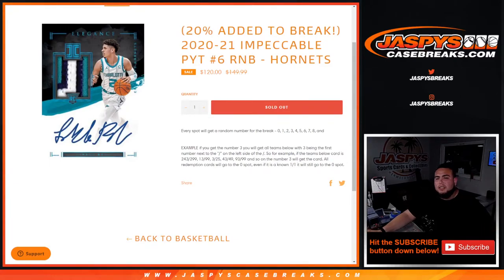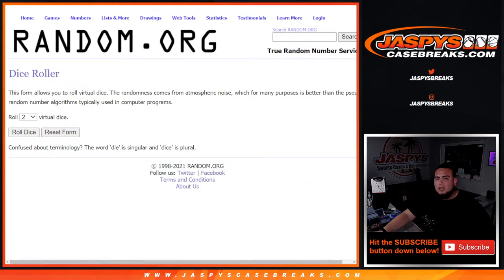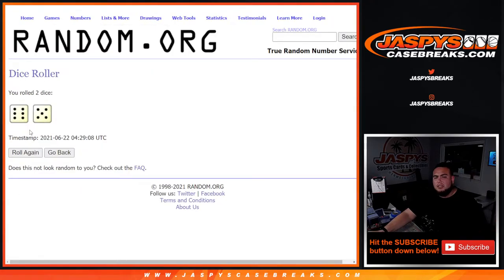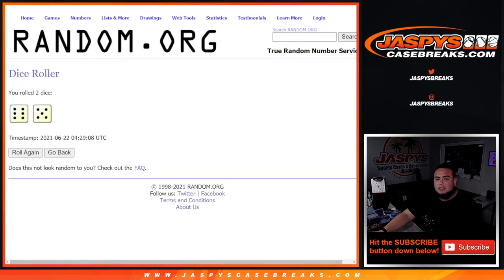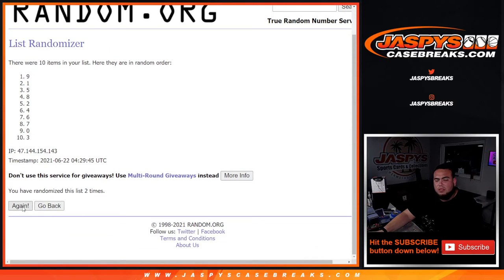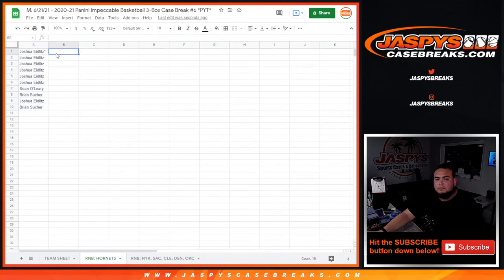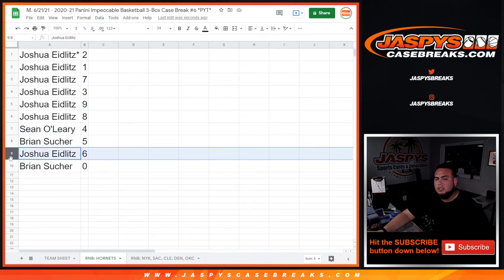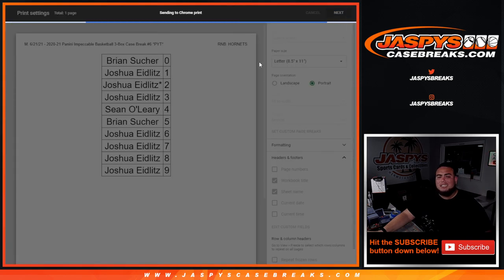M. 6/21/21 - RNB - HORNETS - 2020-21 IMPECCABLE PYT #6